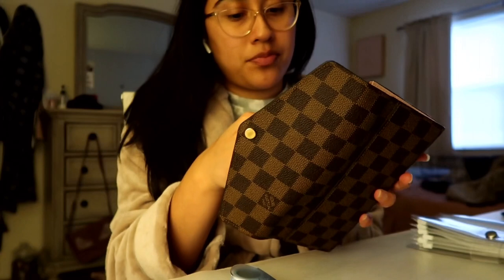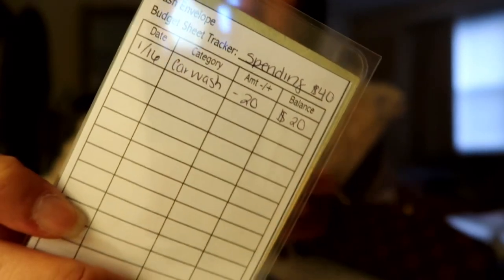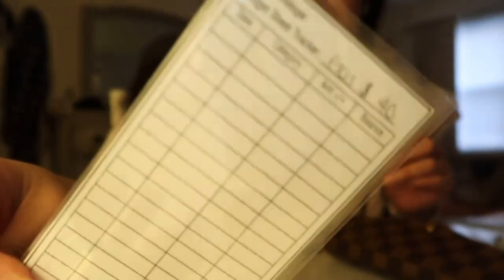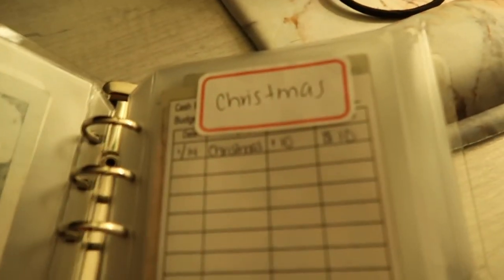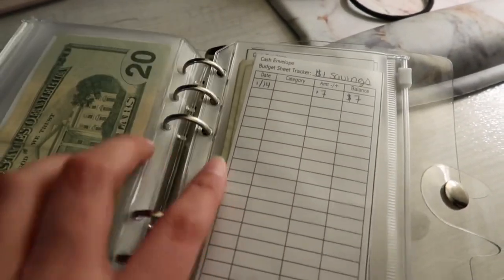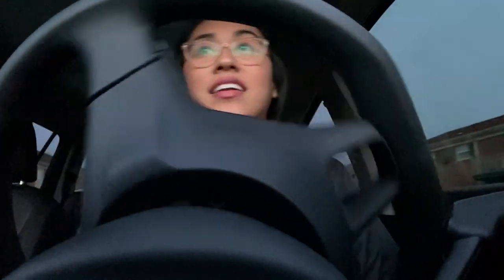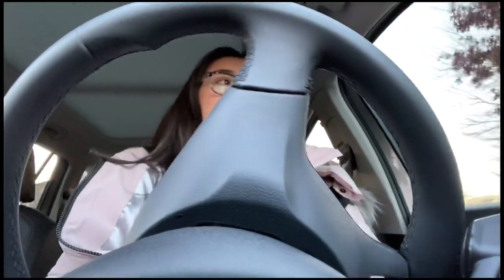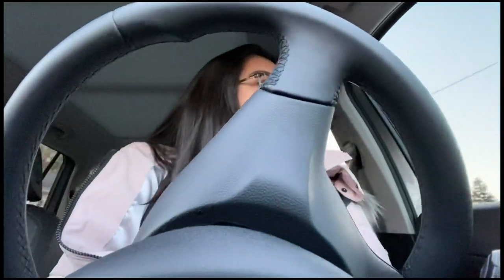Cash Envelopes | Getting ready for the semester | Hospital Job opportunity | Nurse Vlog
Camera: Cannon G7X + Iphone 11 Pro
Video Editor on Microsoft

I don't take credit for the music